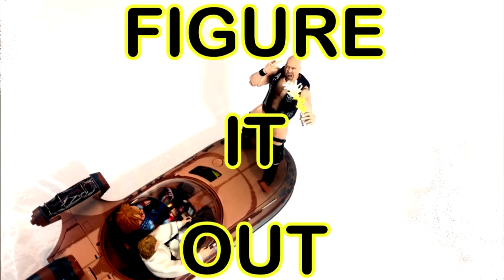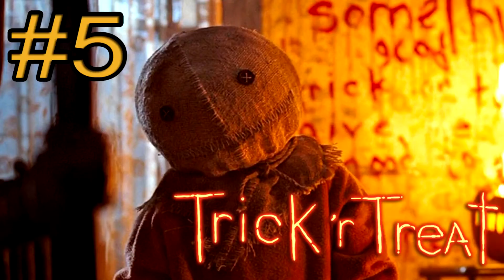Top 5 NECA TOYS Action Figure Wishlist | Figure It Out Ep.15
Today, Ya Boys list their top 5 most wanted figures from NECA Toys! Thanks for watchin!

Every week Nate, Justin, Bucky, and sometimes Connor come together to talk about movies, comics, action figures, collectables, blu-rays, and bullshit.